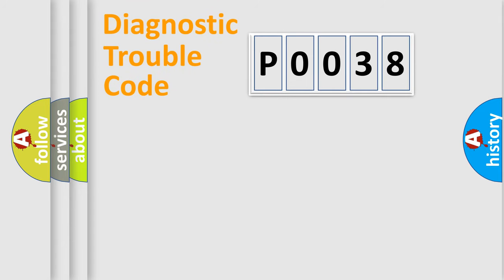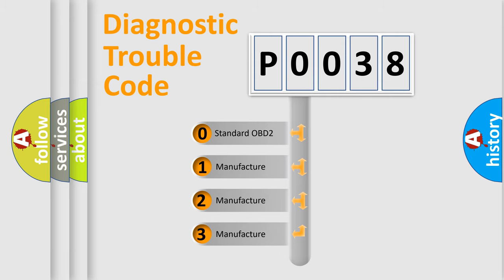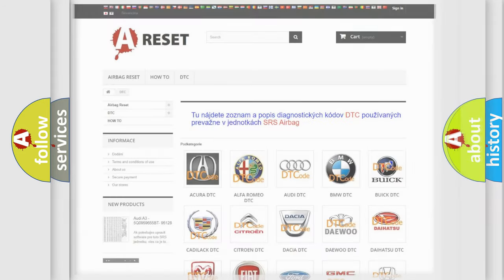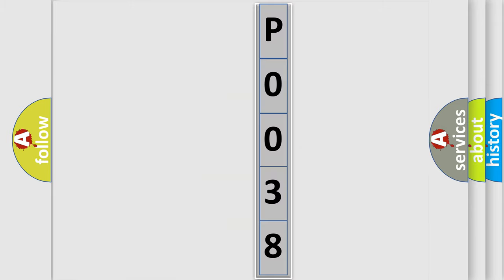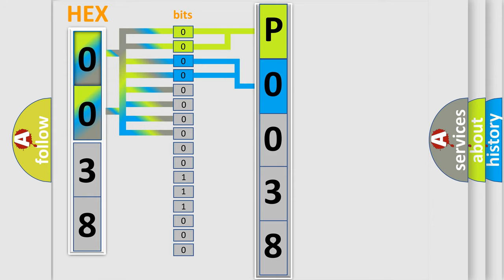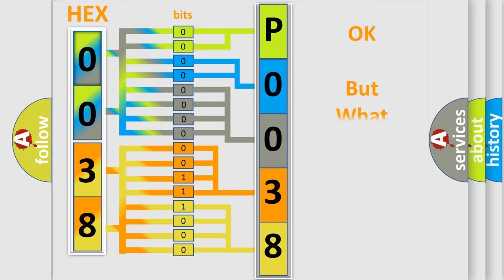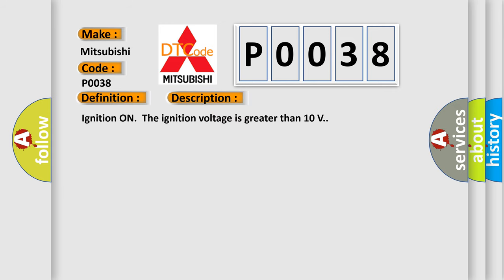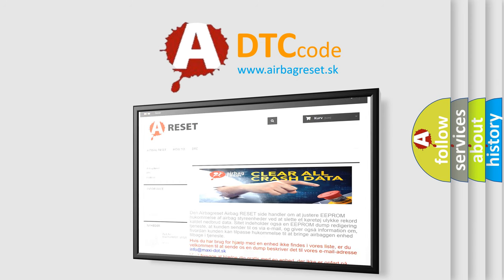DTC Mitsubishi P0038 Short Explanation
Contents:
0:21 Basic DTC analysis according to OBD2 protocol standard.
1:48 Insight into programming
2:58 A diagnostically understandable description of the Diagnostic Trouble Code
3:05 Basic error definition

Make:
Mitsubishi
Code:
P0038
Definition:
Valve Relay Contact Circuit Open
Description:
Cause:
C0256 04 or C12E6The EBCM detects an open in the circuits to the solenoid valve relay.The EBCM detects a stuck open solenoid valve relay.